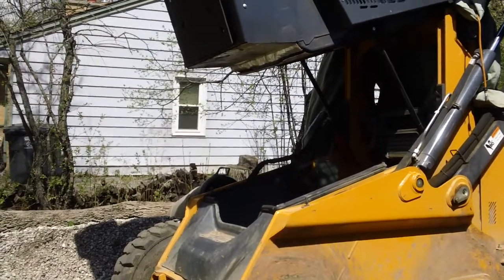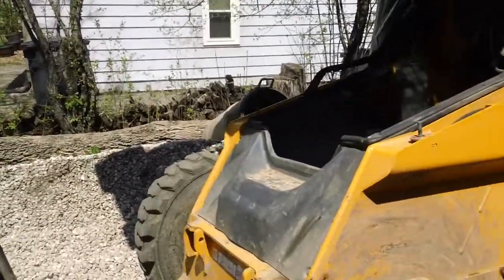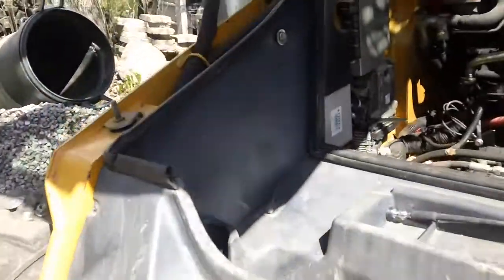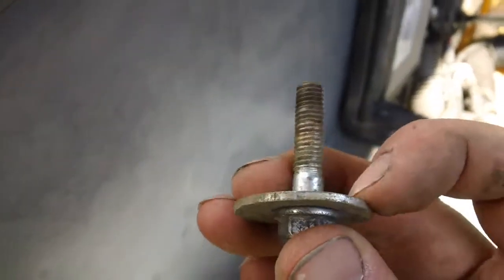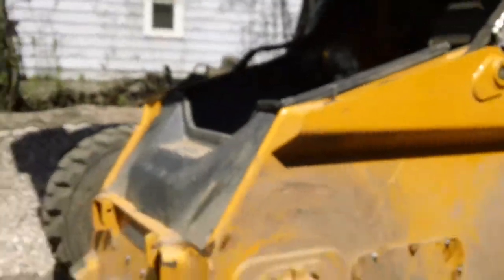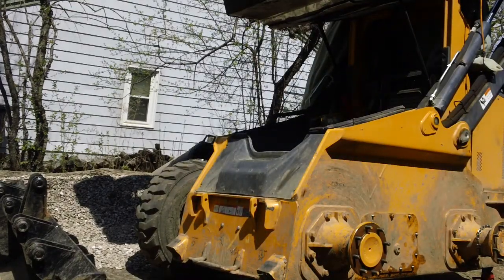JD John Deere Skid Steer Removing the Tub under the Cab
John Deere Skid Steer Cab Tub Removal to access the hydraulics other components.  You do not need to raise the boom to do this but raising the boom does allow easier access to the hydraulic system.  This is a 320/324e Skid Steer.   It takes about 2 minutes to remove the tub from the frame.